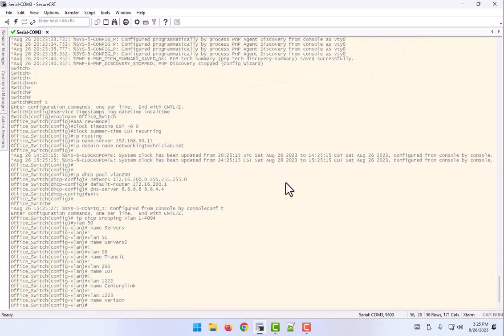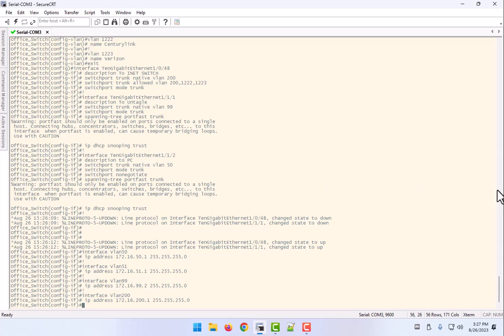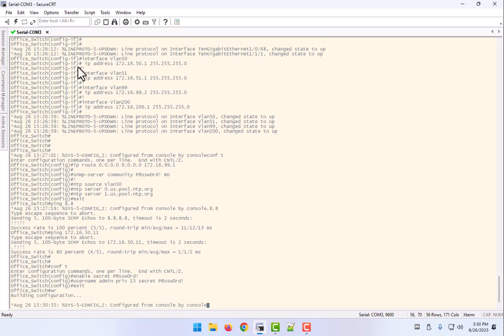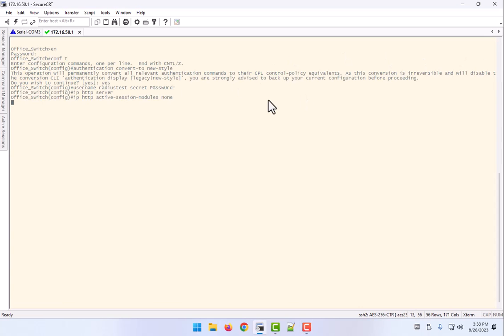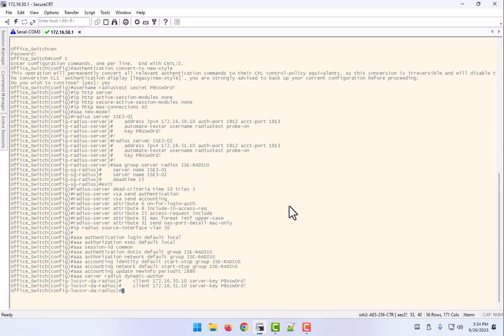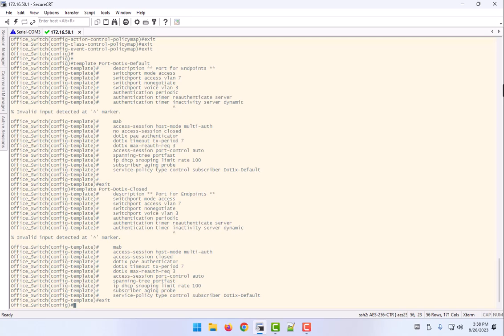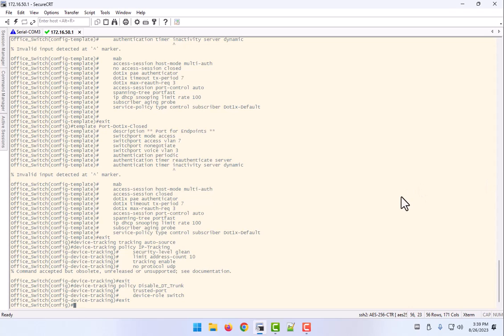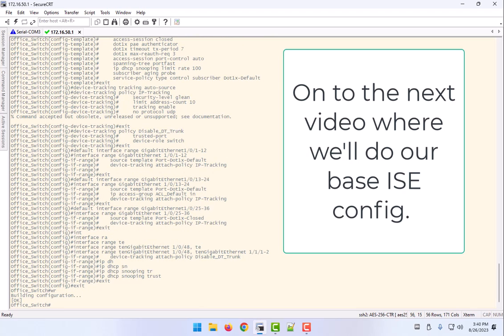ISE 3.2 Profiling EAP-TLS Part 1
In this video series we go end to end taking ISE, Active Directory, Certificate Services and our switch to Profiling and EAP-TLS.  In part 1, we will first erase our switch config and then configure it with IBNS (Identity Based Networking Services) 2.0 configuration in preparation for ISE.  In part 2, we install patch 3, create a cluster, request, and install certificates, on two new ISE 3.2 nodes.  In Part 3, we configure our Active Directory Certificate services templates to hand out computer and user certificates via auto enrollment and configure  group policy for certificate auto enrollment.  In part 4, we create our policies and configure ISE.  In part 5, we test MAB with profiling across various different clients and EAP-TLS with our Windows 11 client.